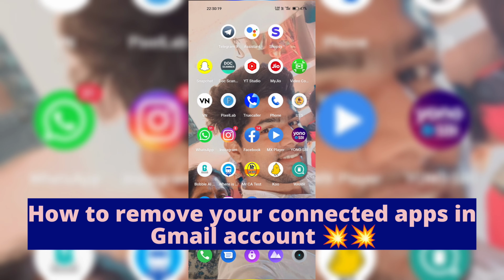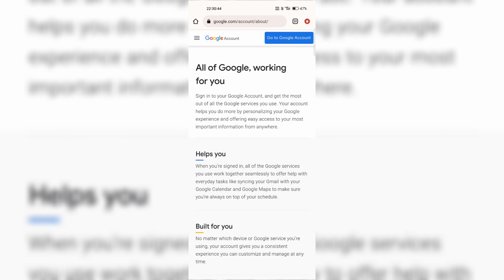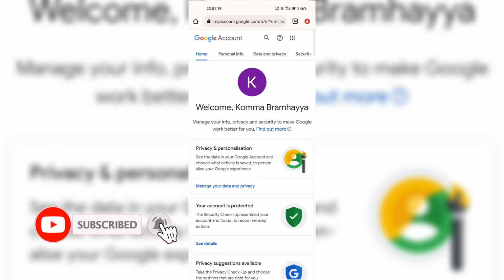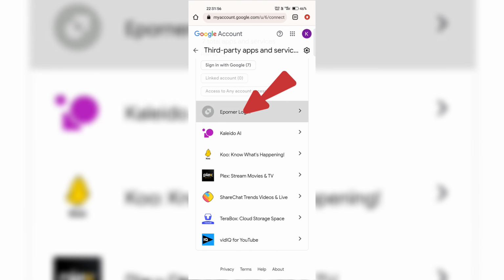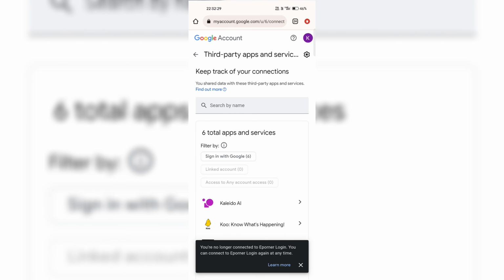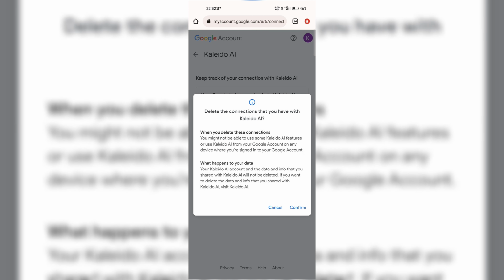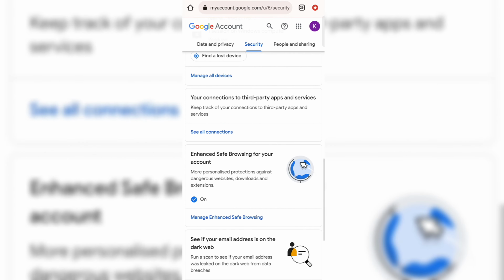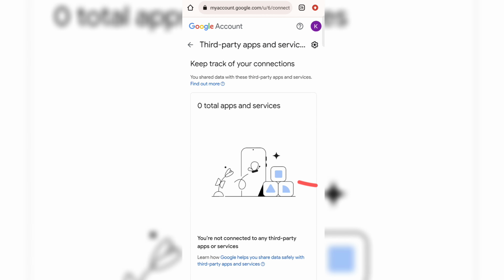How To Remove Connected Apps In Gmail Account ( Updated 2024 )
How to remove connected apps from Gmail 2024 [EASY]
Go to the Security section of your Google Account. Under “Third-party apps with account access,” select Manage third-party access. Select the app or service you want to remove. Select Remove Access.
Hello Everyone,
Gmail Logout Kaise Kare | Gmail Account Logout Kaise Kare | How To Logout Gmail From Phone
Gmail Logout
Gmail Kaise Logout Kare
Gmail Logout Kaise Karen
How To Logout Google Account
Gmail Id Logout Kaise Karen
Gmail Id Kaise Logout Kare
Log Out Of My Gmail Account​

Don't miss out on this valuable knowledge! Connect your Instagram and Facebook accounts like a pro and enjoy the convenience of cross-platform sharing.

How to remove connected apps from google account, how to remove google connected apps, how to remove connected apps and sites from google account, how to remove third party access from gmail
how to connect instagram to facebook, link instagram to facebook, how to link instagram to facebook, How to link facebook to instagram